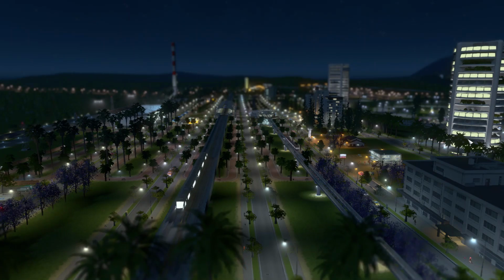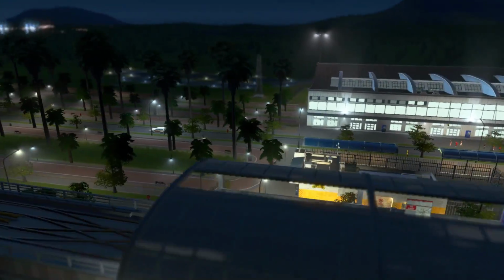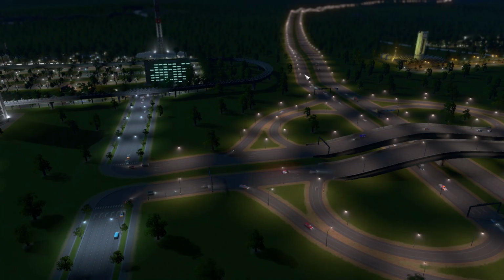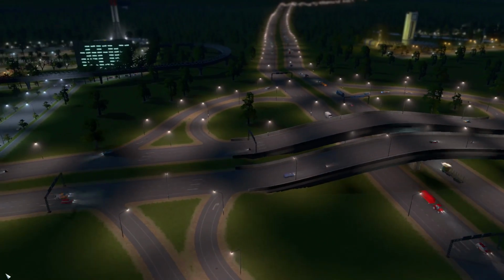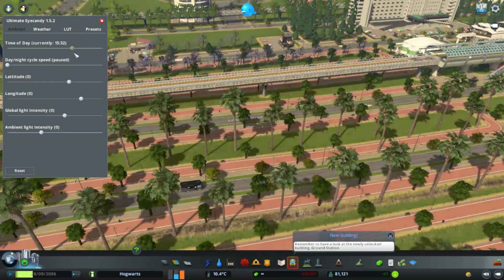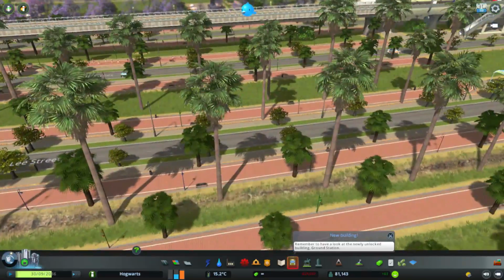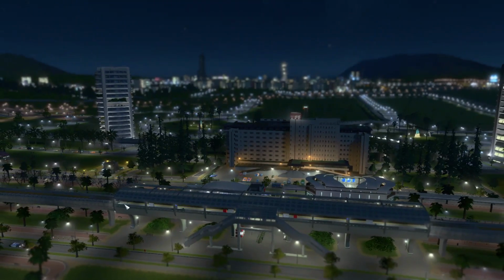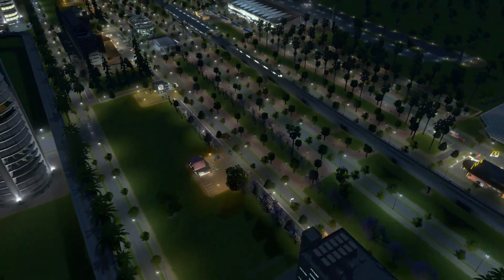CITIES SKYLINES | STUNNING AIRPORT DESIGN | NO MODS | MY FIRST EVER CITY | 80-100K POPULATION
This is my first video on my channel and the first ever city I built on citiesskylines game. This is a walkthough of the city airport district and nomods have been used to design this, only the vanilla elements of the game. A couple of the assets (Hotels, restaurants) have been taken from steam workshop, other than that everything lies true to the default nature of the game. You will find one way roads around the district connected to efficient transport system such as metros, monorails, taxis etc alongwith nearby connectivity to grand hotel as well as restaurtants.